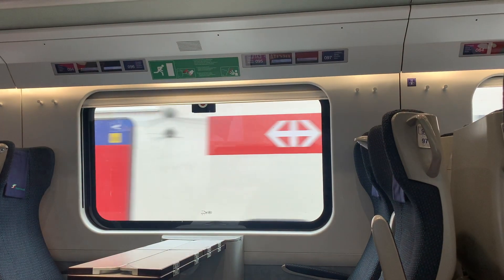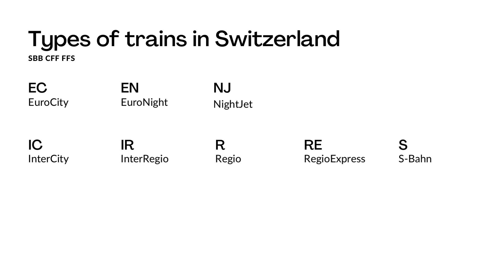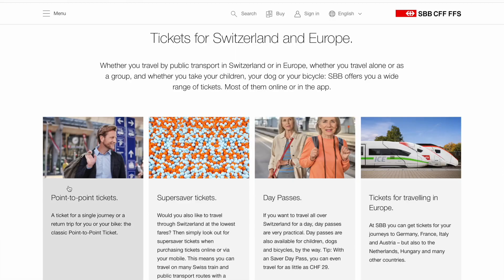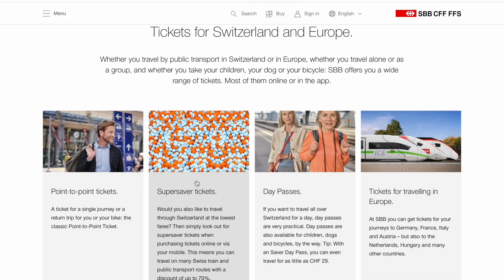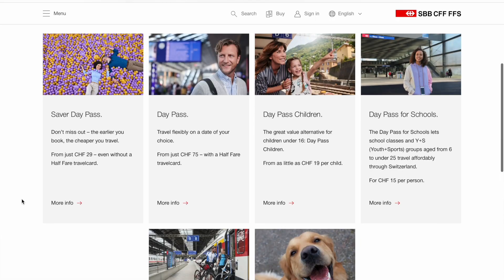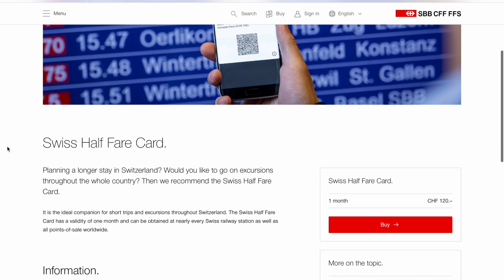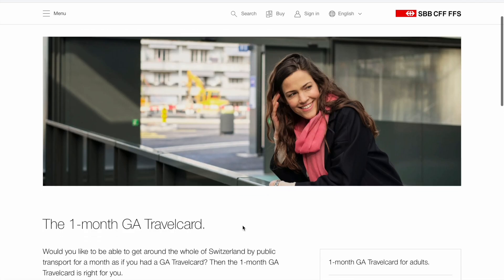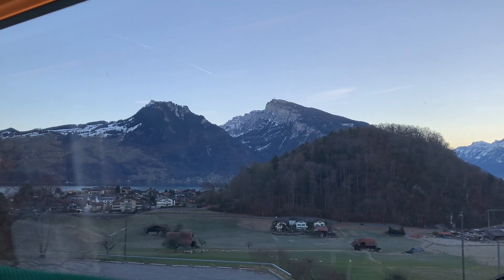HOW TO TRAVEL IN SWITZERLAND BY TRAIN: TRAINS & TICKETS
The easiest and more convenient way to travel in Switzerland is for sure by train. In this video I will explain you what are the different type of trains and tickets that you can find.